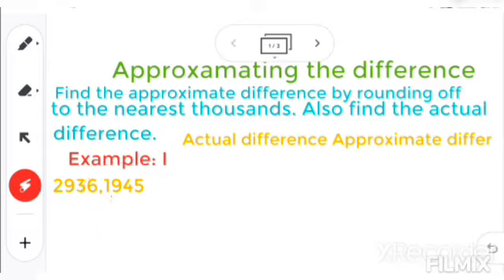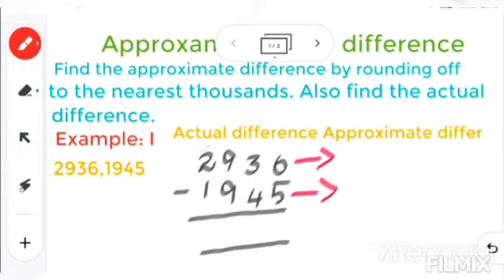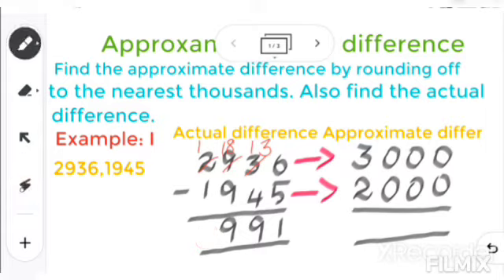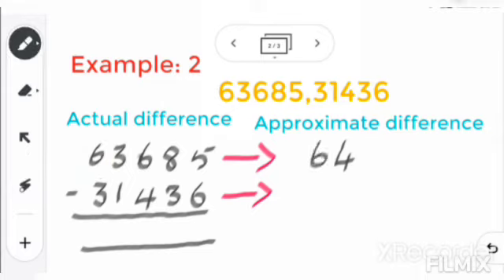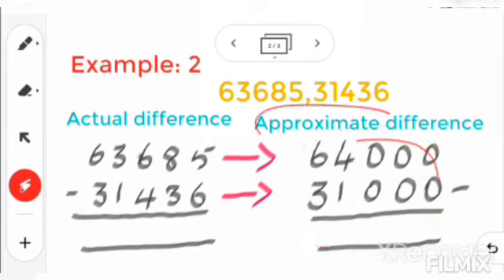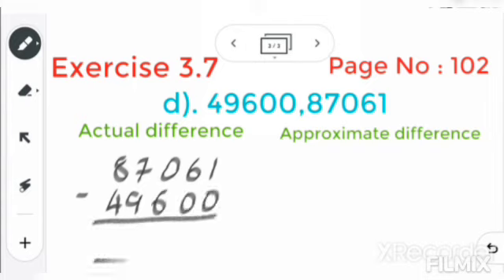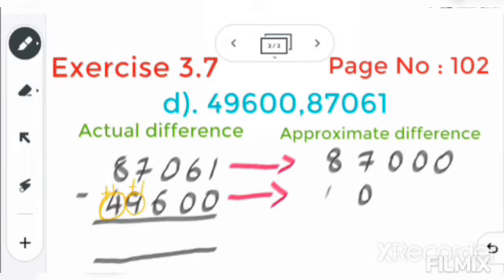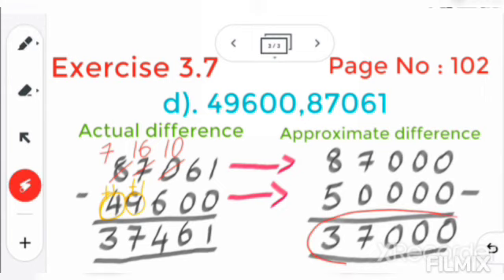IV - Subtraction - Finding the actual and approximate difference (12.08.2021)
Class IV
Mathematics
Subtraction
How to find the approximate difference?
Approximate difference to the nearest 1000